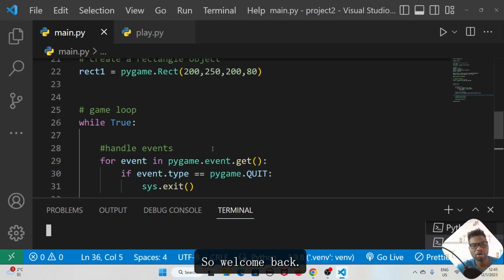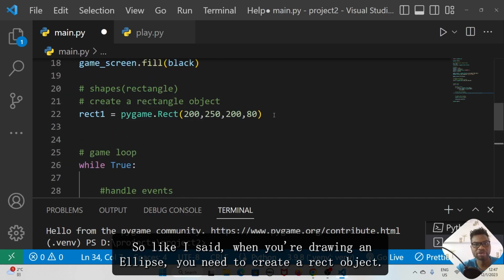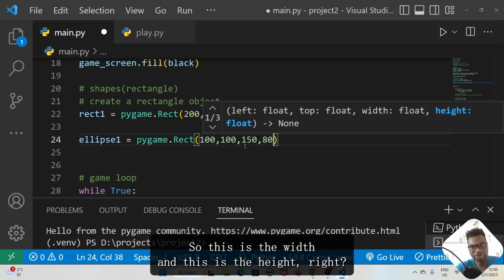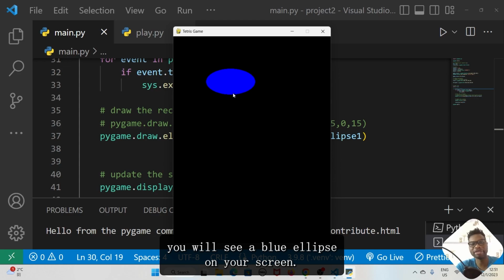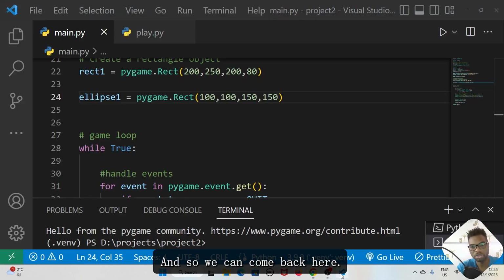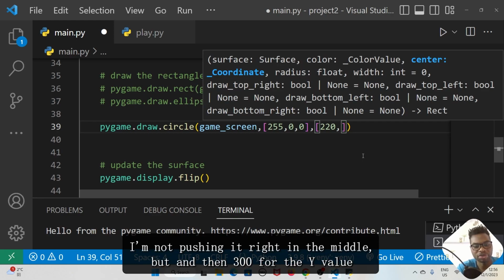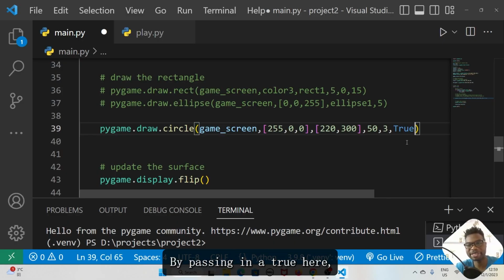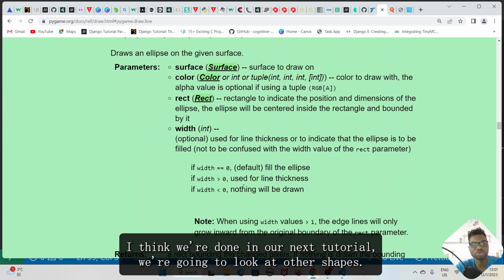Pygame Drawing Shapes(Ellipse and Circle) (2023)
Timecodes
00:00 - Intro
00:38- Drawing an Ellipse
05:16 - Drawing a Circle
10:06 - Conclusion